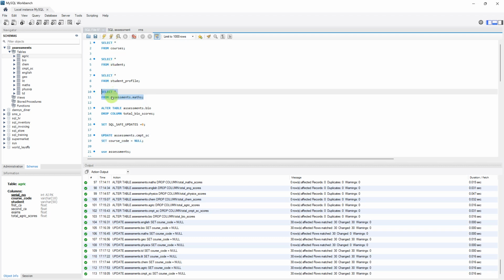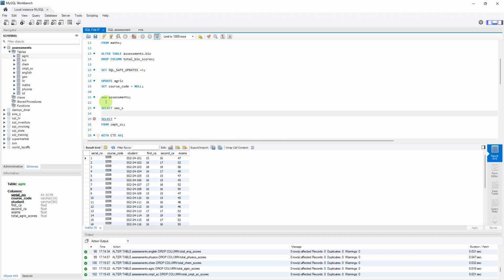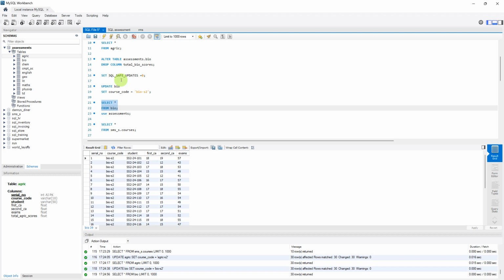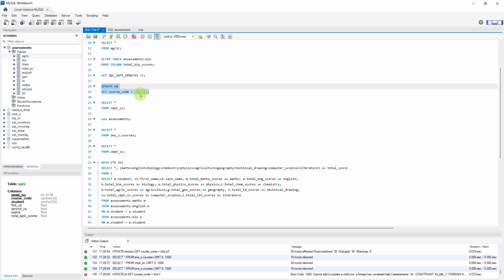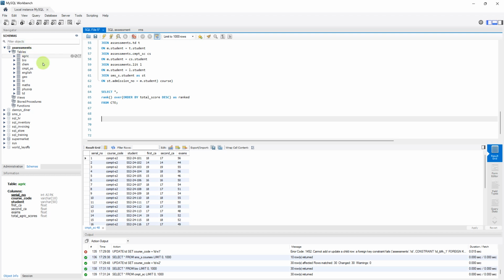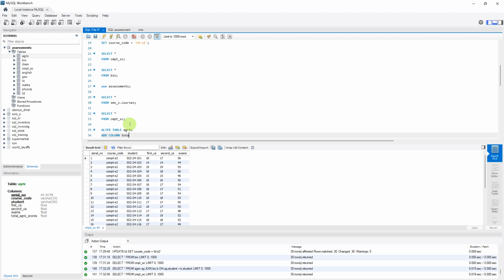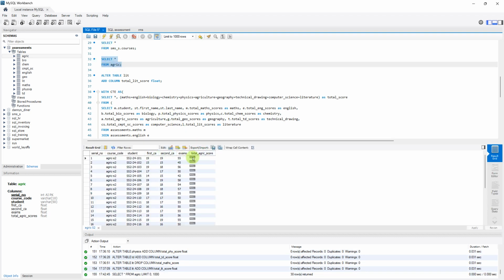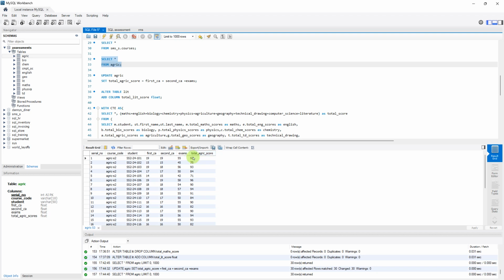Part 15: Setting Up Relationships, Updating Tables, & Aggregate Functions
In this tutorial, we’ll establish relationships between SQL tables, update null values in the course code columns, and use SQL aggregate functions to summarize assessment data. These steps are essential for building a robust and relational student management system.

Key Highlights:
    Creating relationships between courses and assessment tables in MySQL.
    Updating null values to ensure data consistency.
    Using aggregate functions to summarize assessment scores.